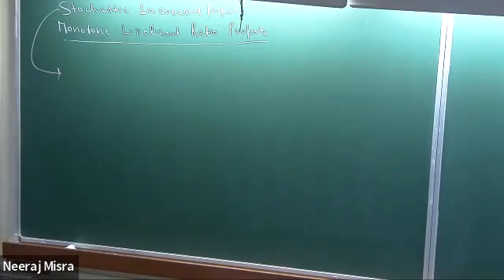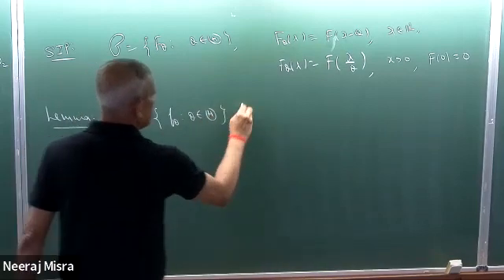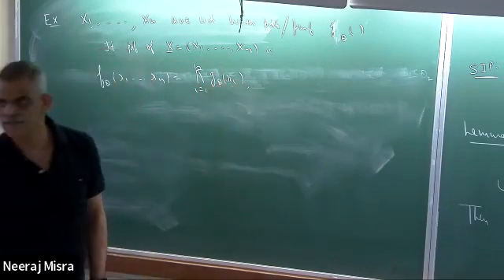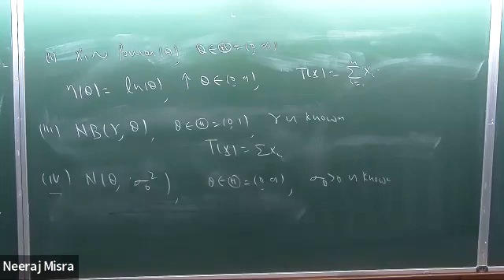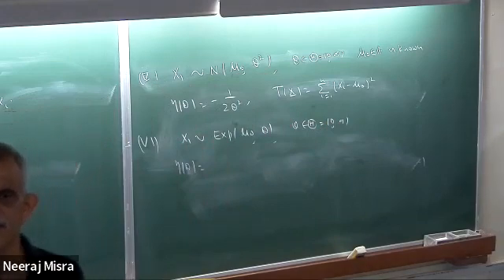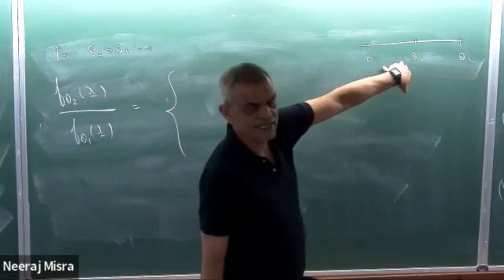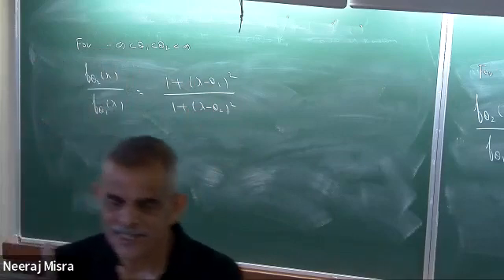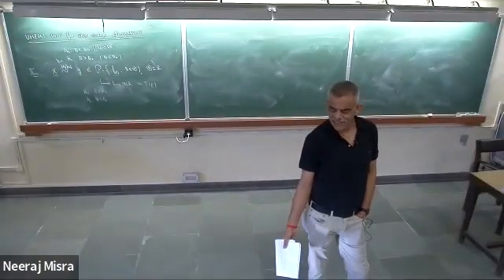MTH418 Lecture 26: Monotone Likelihood Ratio Property